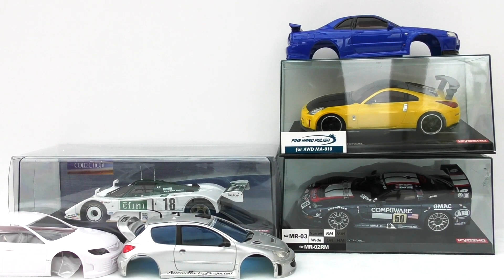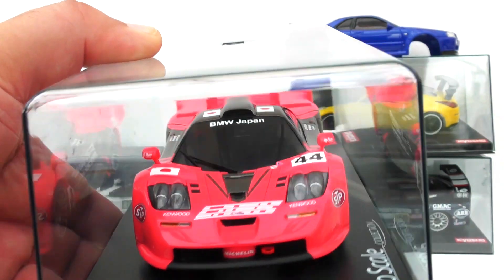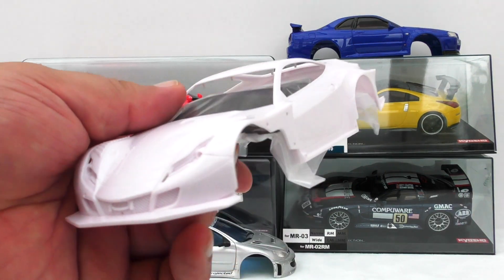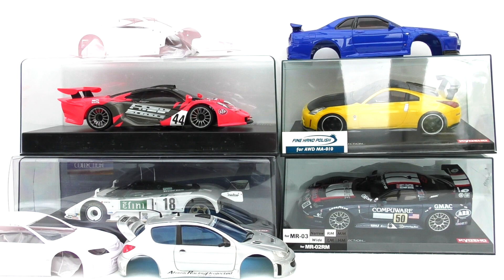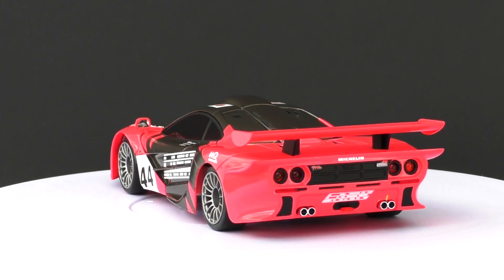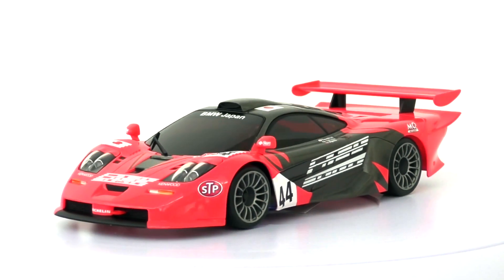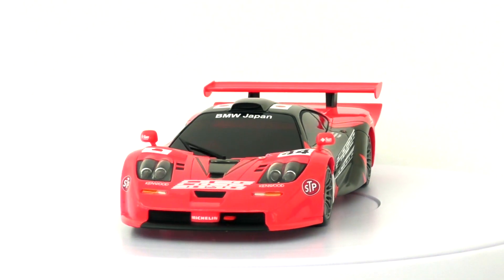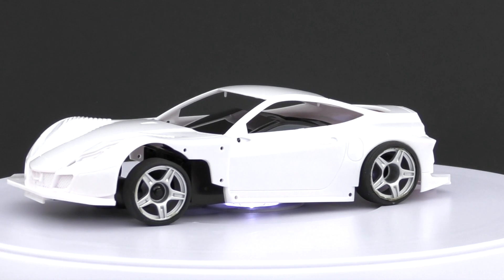!!!!! KYOSHO MINI Z ***RARE*** UNBOXINGS 84 !!!!!